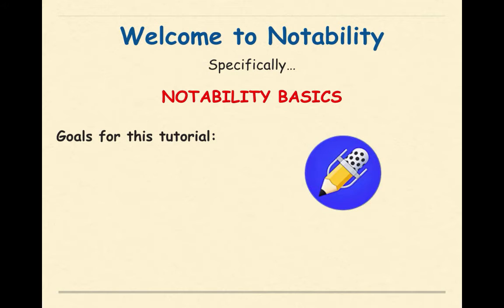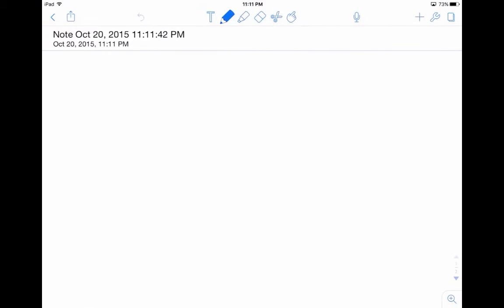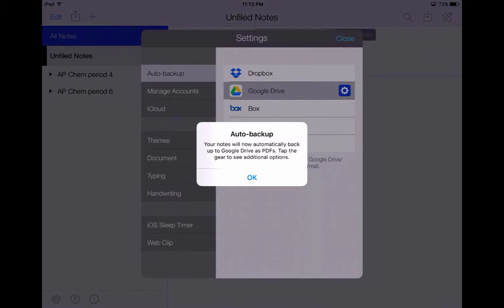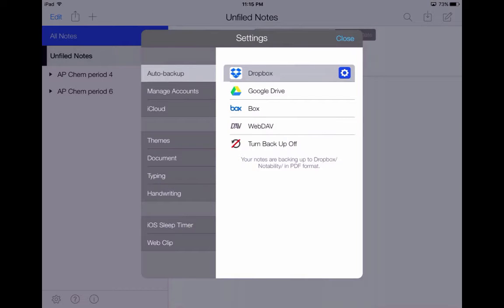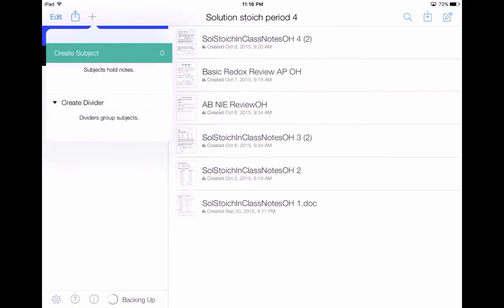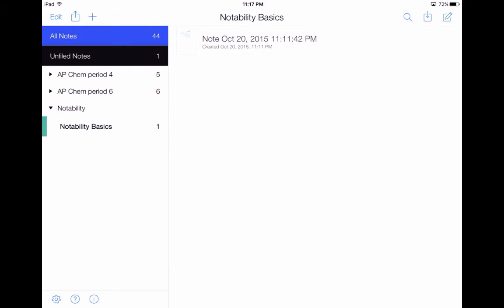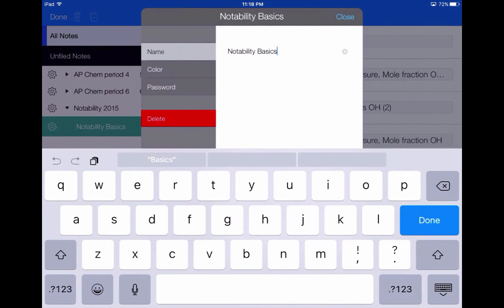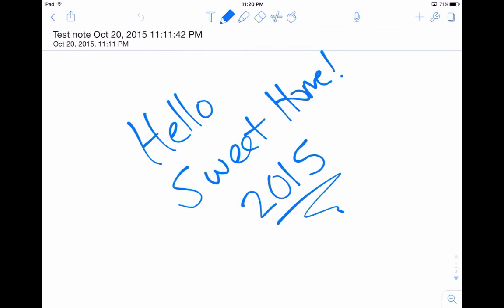Tutorial #1 Notability Basics